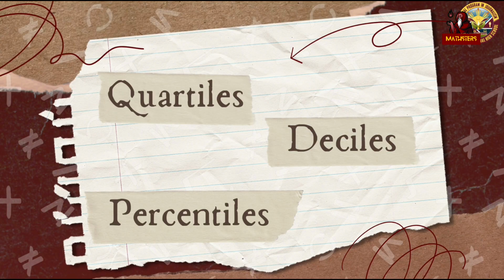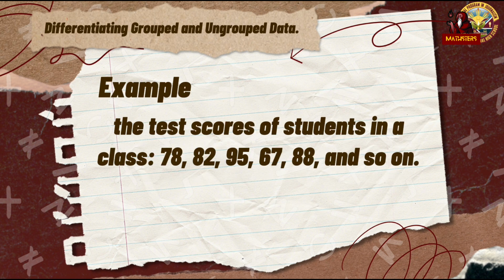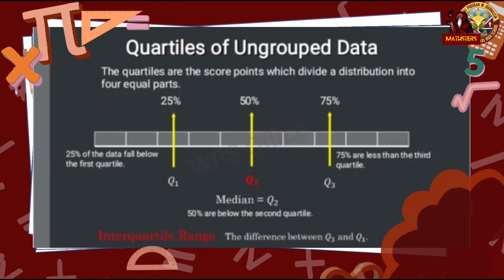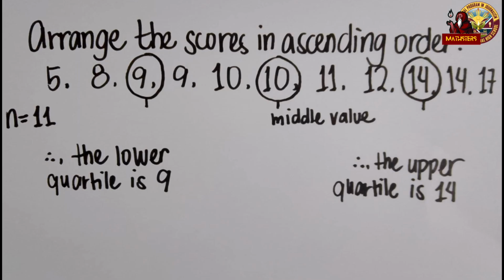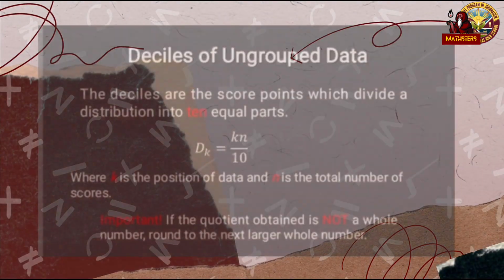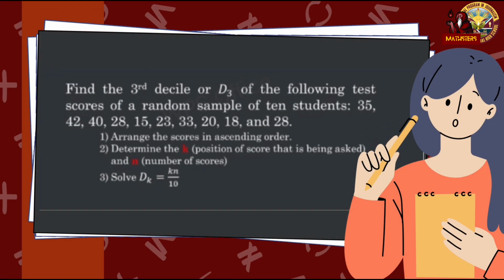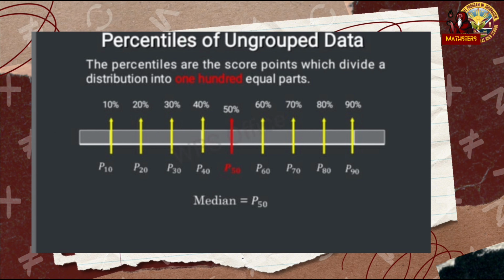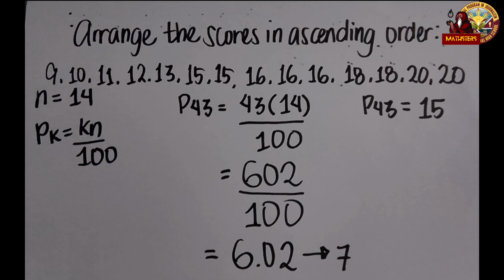Math 10 Quarter 4 Lesson 5: Measures of Position of Ungrouped Data